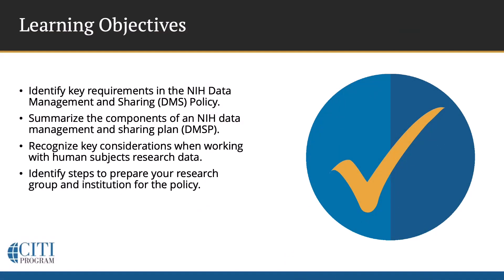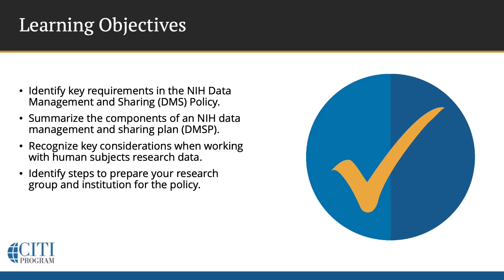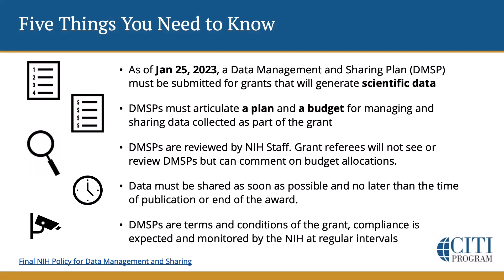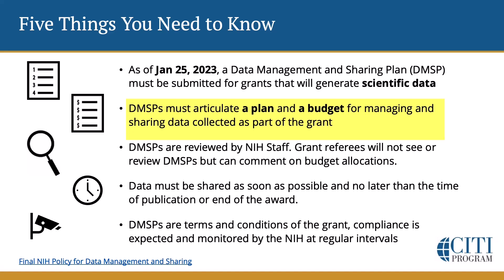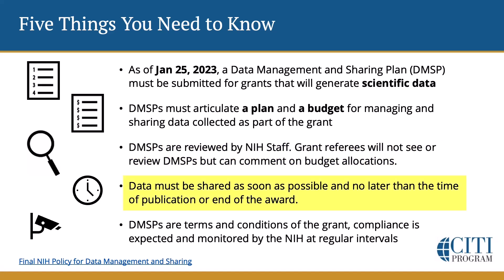CITI Program Webinar Demo - New Data Sharing Requirements for NIH-Funded Research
The National Institutes of Health (NIH) new Data Management and Sharing Policy (DMSP) went into effect January 25th, 2023. This policy establishes additional data sharing requirements for all data-generating NIH grants. In this webinar, we describe key requirements in the NIH DMSP. We define components of a data management and sharing plan, and favorable characteristics for data repositories used to share data that is eligible for sharing. Finally, we point to key resources that can be used to determine grant eligibility and pathways to compliance with the new requirements.

Learning Objectives:
- Identify key requirements in the NIH Data Management and Sharing (DMS) Policy.
- Summarize the components of an NIH data management and sharing plan (DMSP).
- Recognize key considerations when working with human subjects research data.
- Identify steps to prepare your research group and institution for the policy.

Presented by: Ibraheem Ali, PhD – University of California, Los Angeles